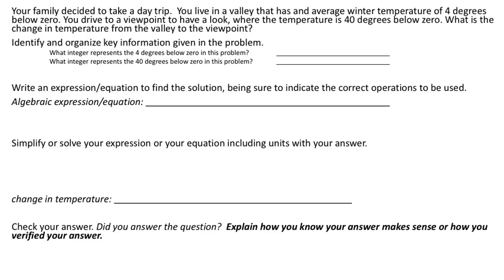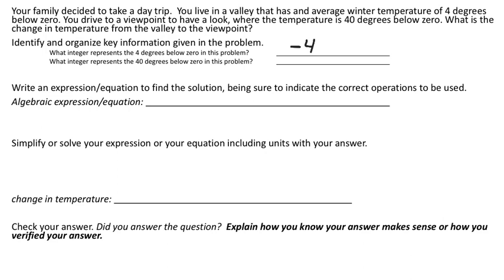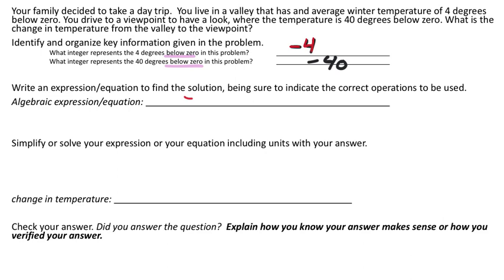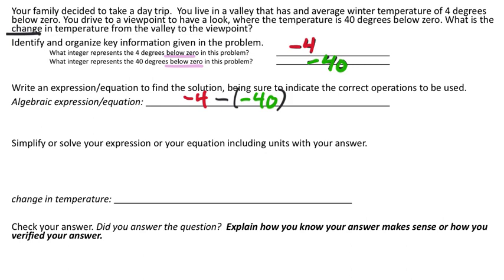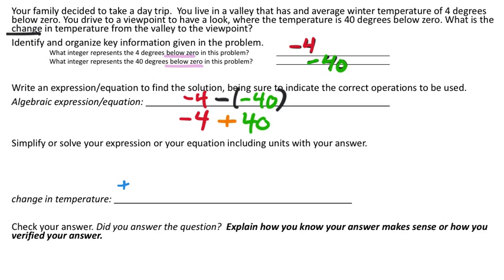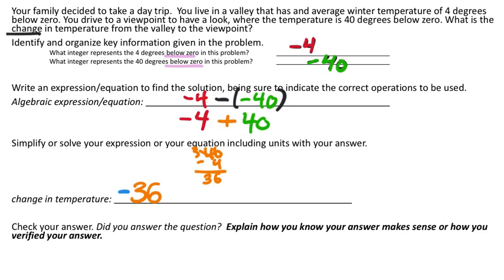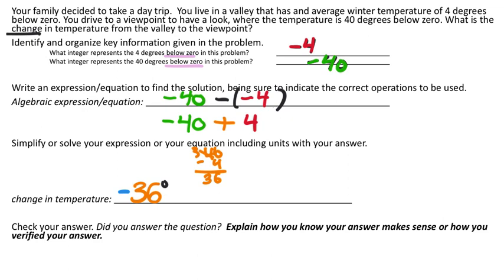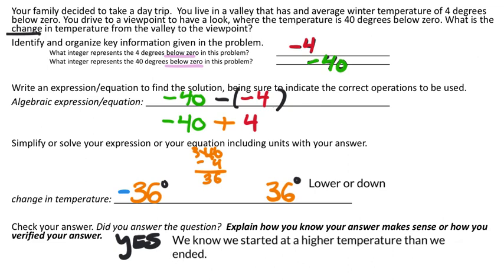When Math Ruined Your Trip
Difference in temperature and integers.
Subtracting integers.